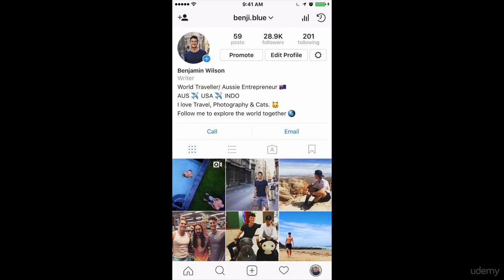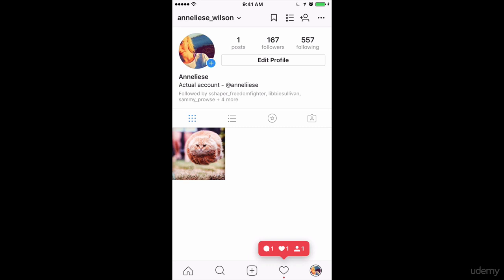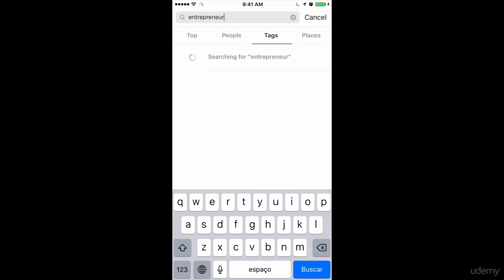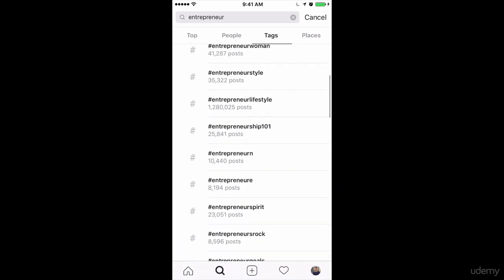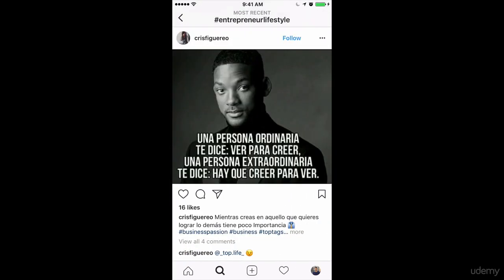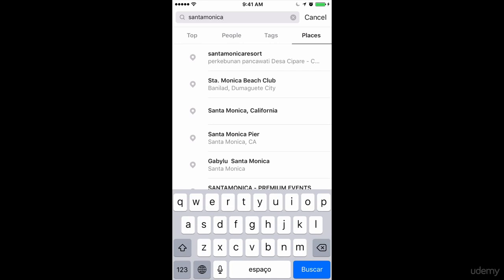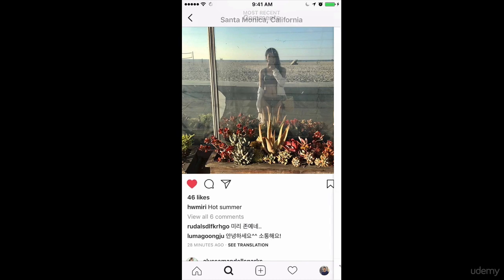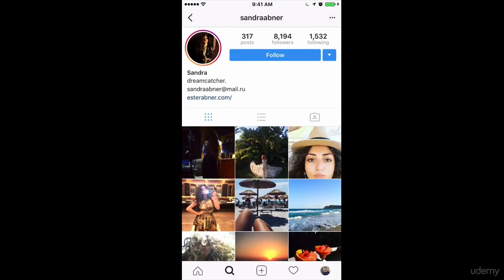026 Promoting your Instagram Business to Your Target Audience